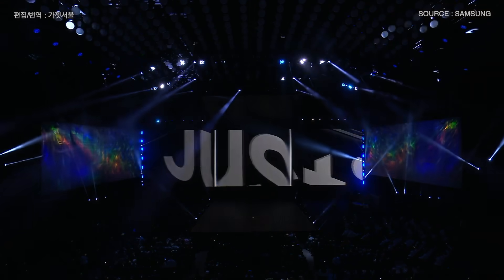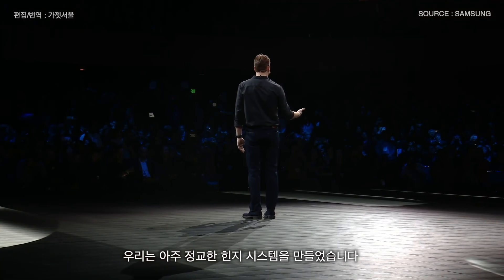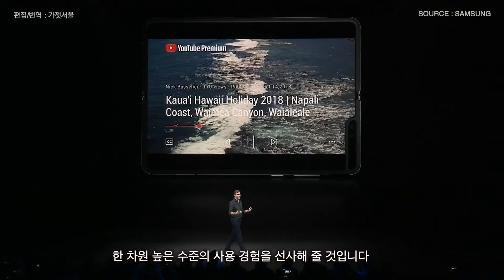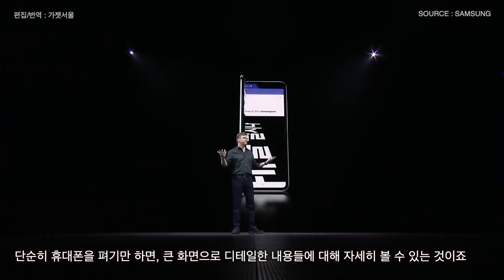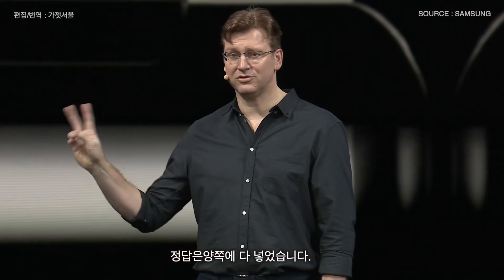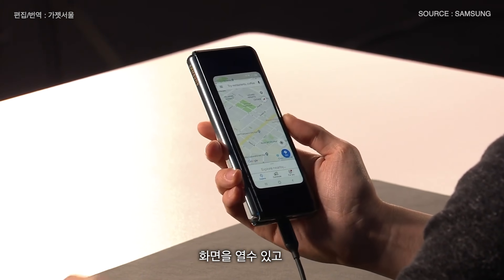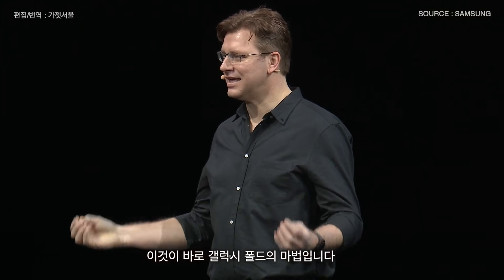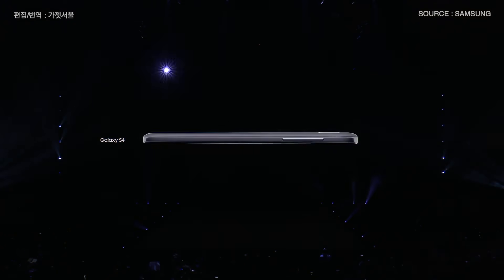Galaxy Fold Highlights (Galaxy Unpacked 2019) - 갤럭시 폴드 하이라이트 (삼성 언팩행사)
갤럭시 언팩 2019의 갤럭시 폴드 부분 간추려 보았습니다